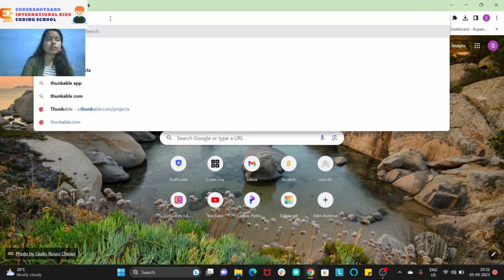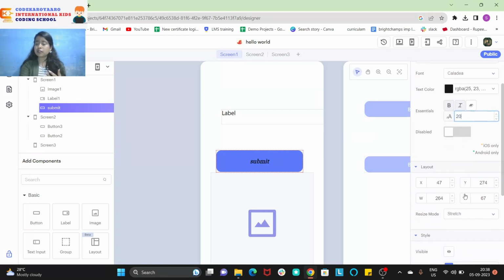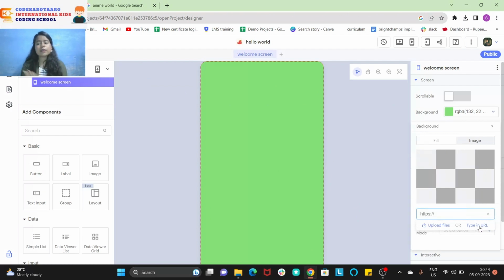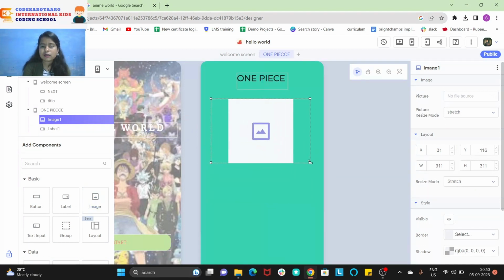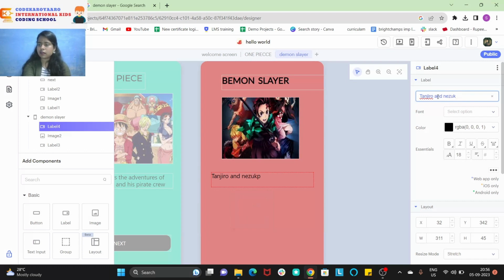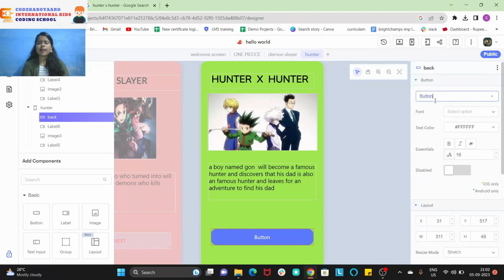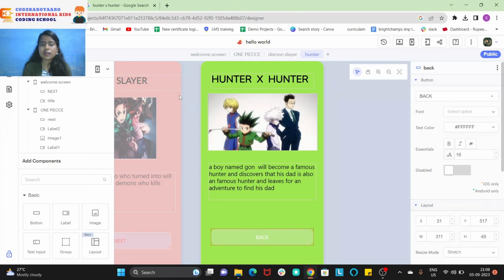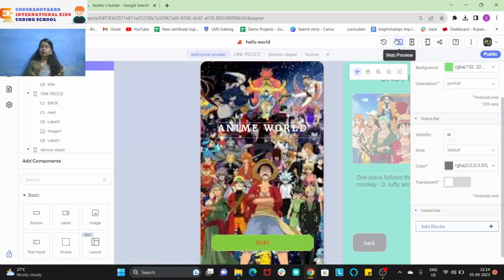1. Introduction To Thunkable And App Building Basics |codekaroyaaro | Ms. Swathi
In this video, Ms. Swathi will be providing an Introduction to Thunkable and App Building Basics. Whether you are a beginner or looking to expand your knowledge, this video will provide you with the essential information needed to start building your own apps using